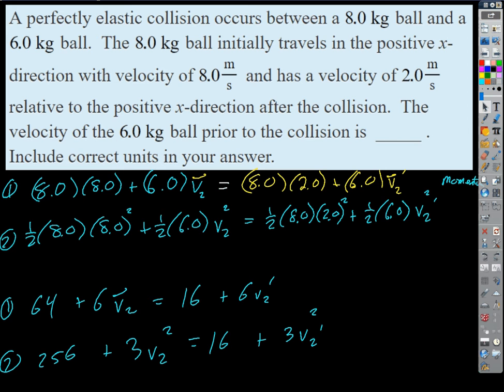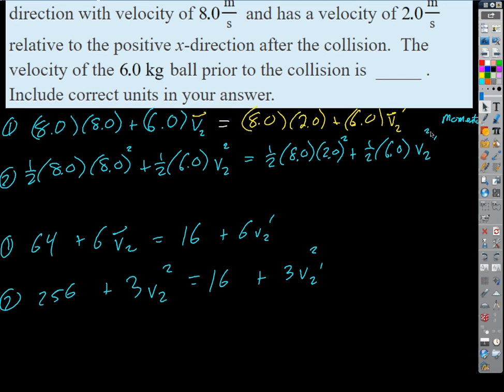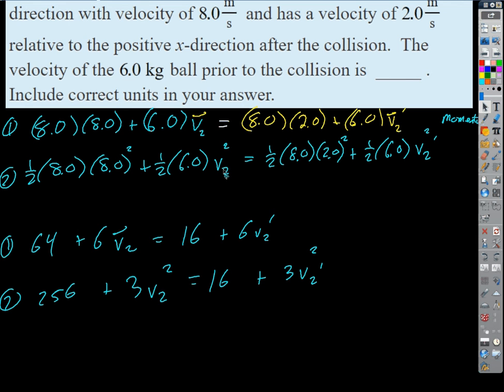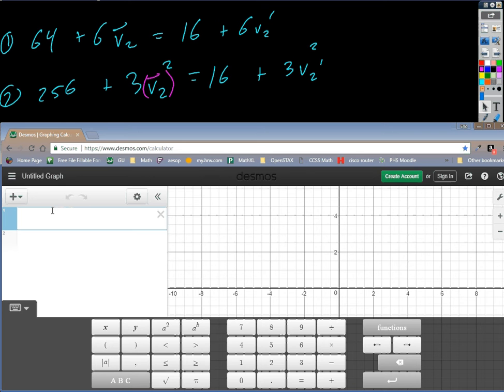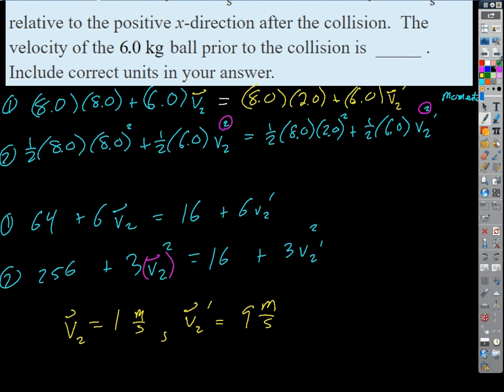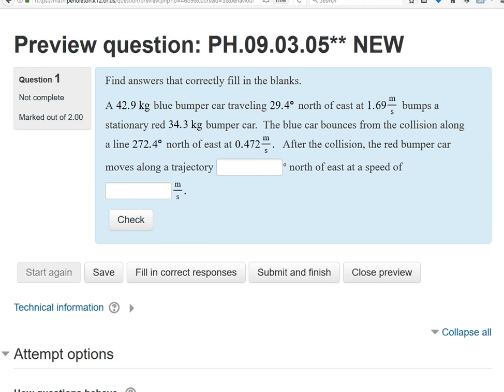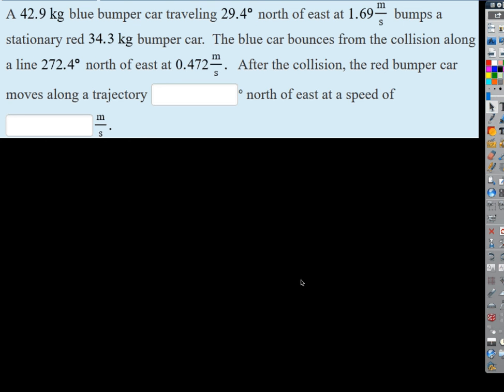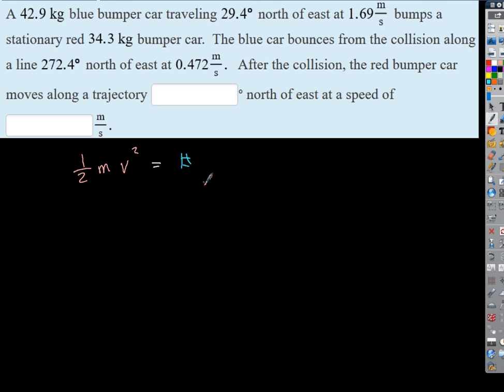2018 05 03 Collisions